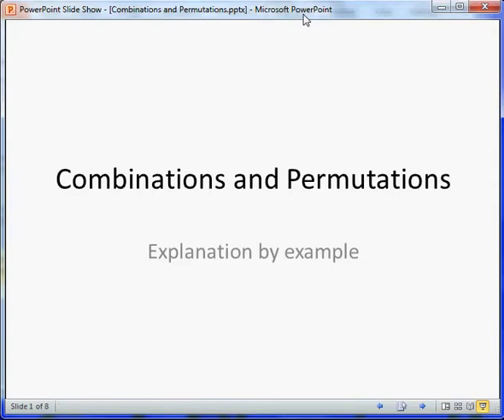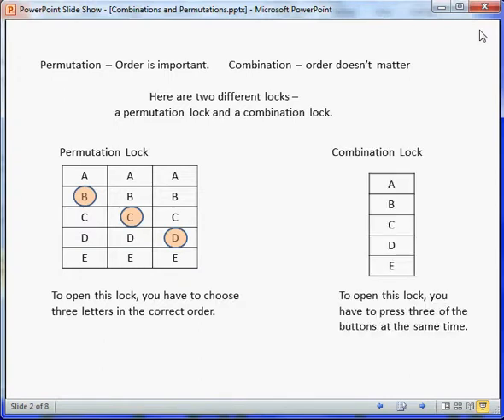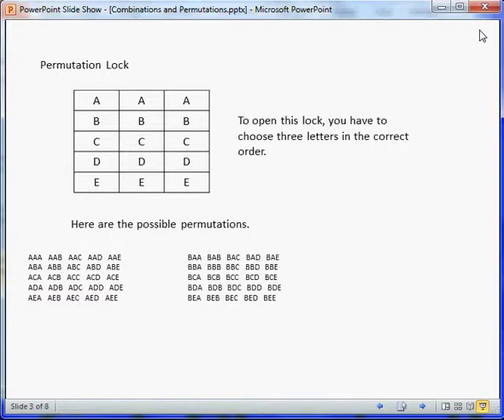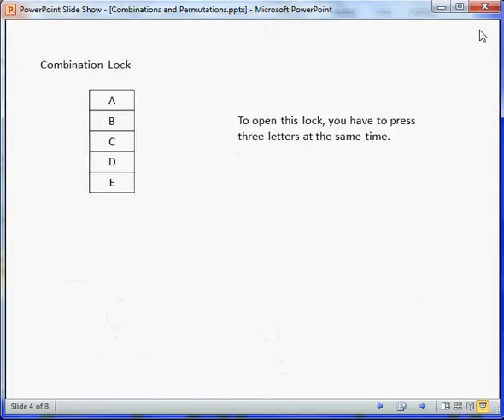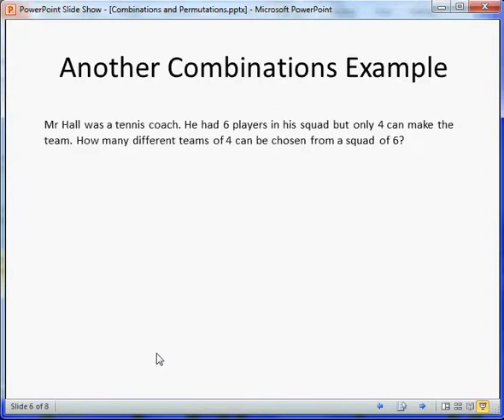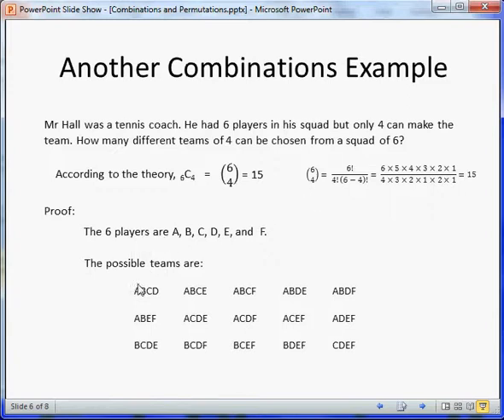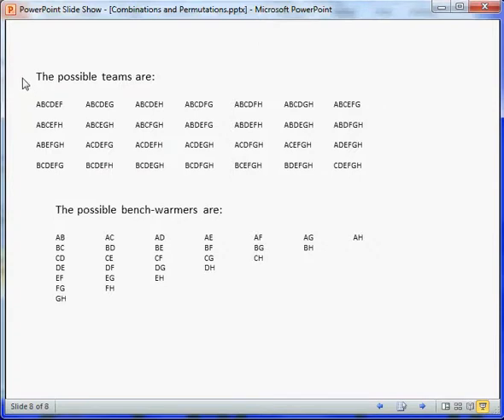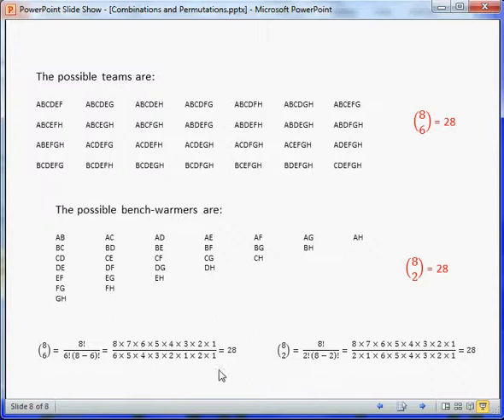Combinations and Permutations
A video describing combinations and permutations by some simple examples.